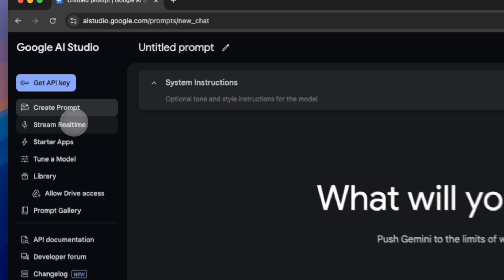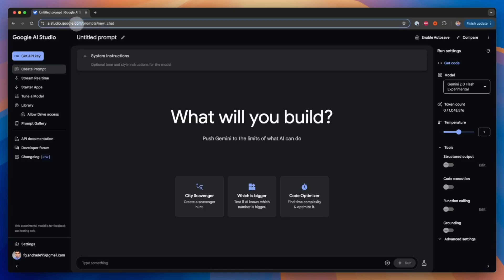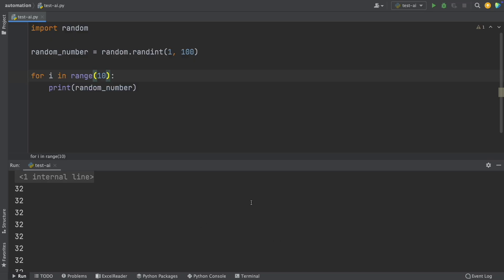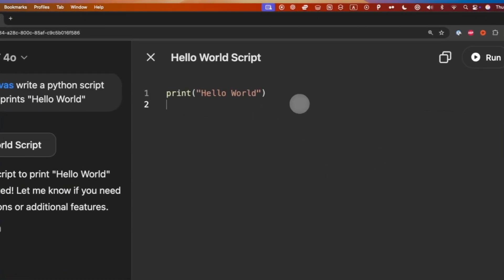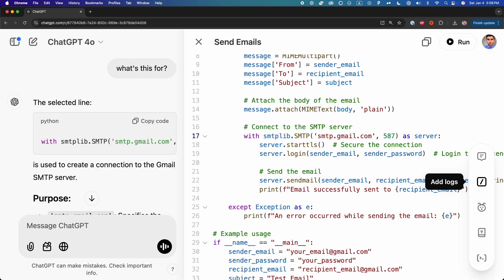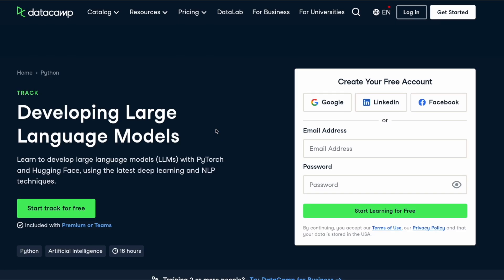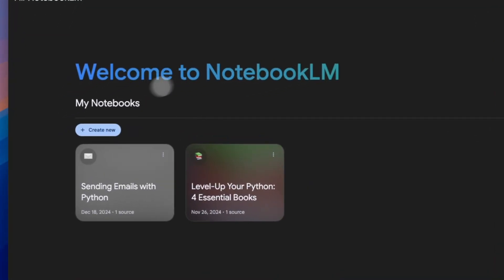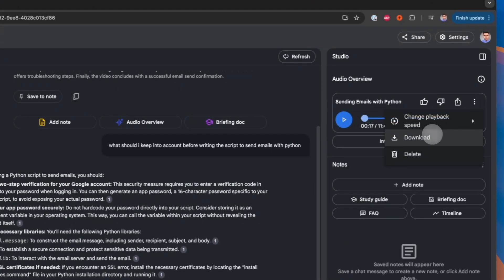How to learn Python FAST with ChatGPT and other new AI tools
In this video, we'll see how to learn Python with ChatGPT, Gemini, and NotebookLM

Content
0:00 Intro
0:32 Gemini 2.0 - Screenshare
2:22 ChatGPT Canva
5:38 NotebookLM